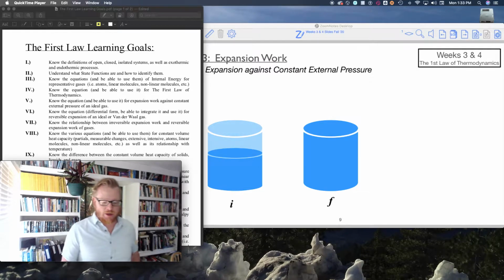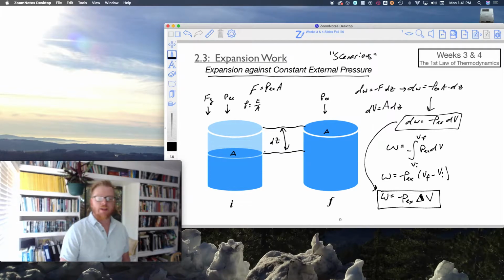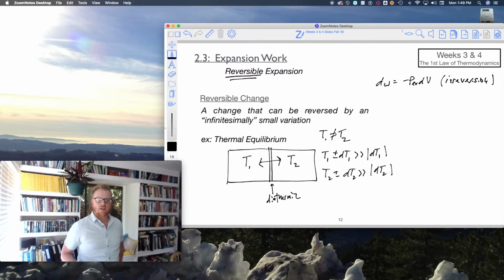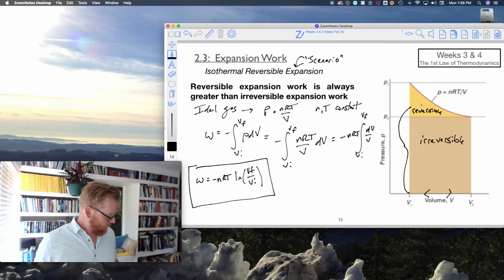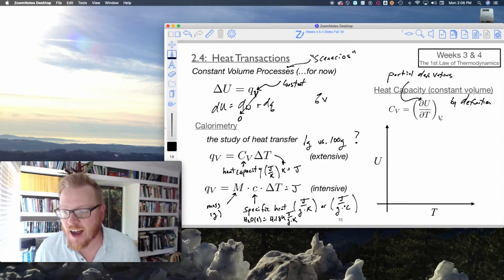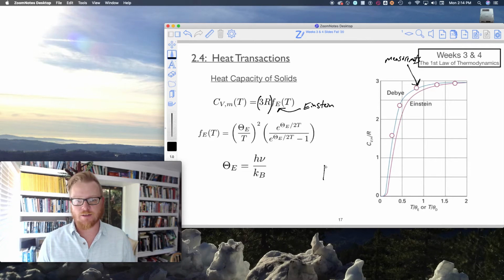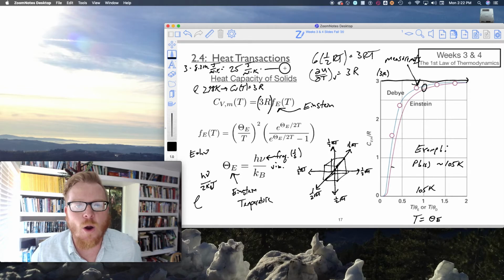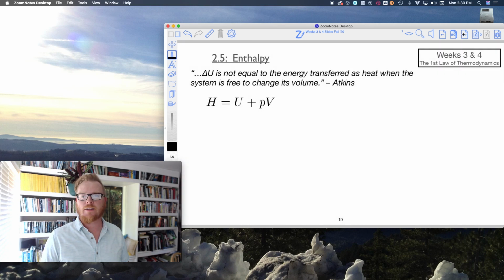CHEM 361 F20 Lecture 8